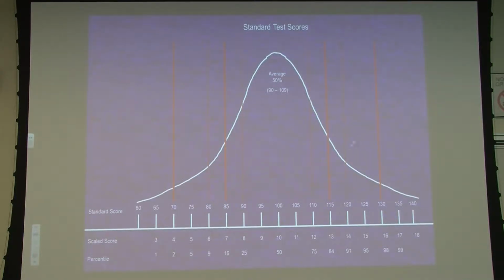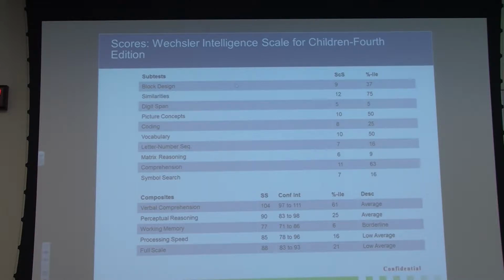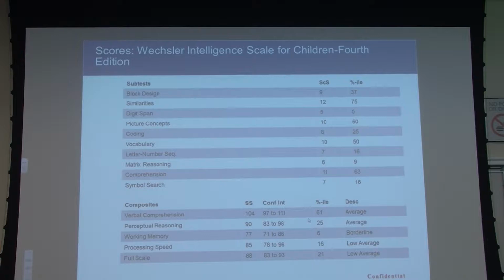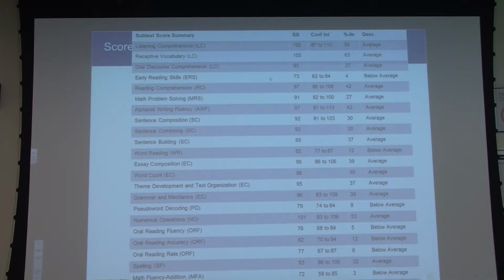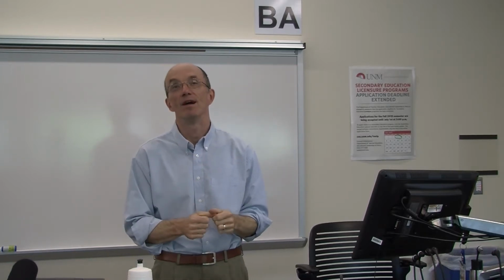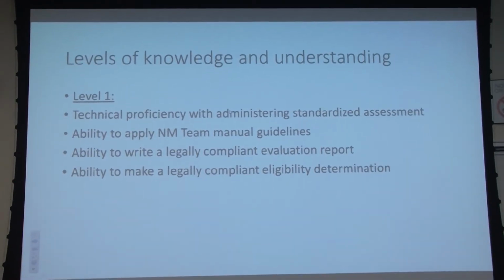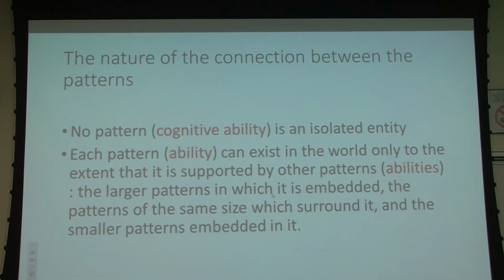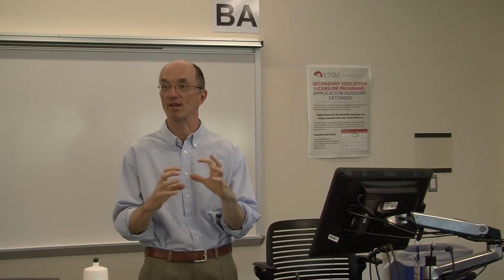Ed Diag Lecture 11 4:21:15